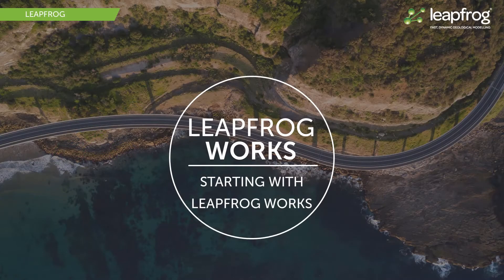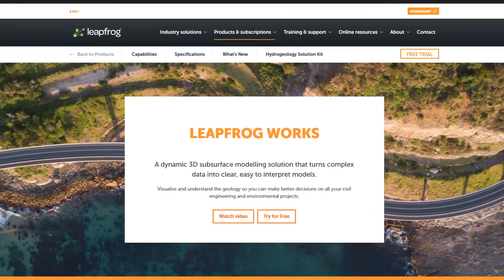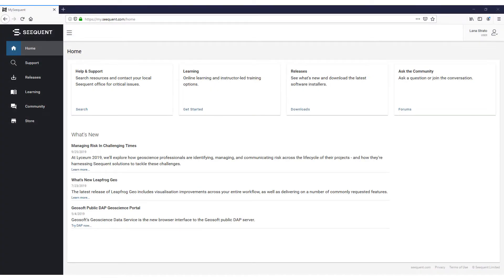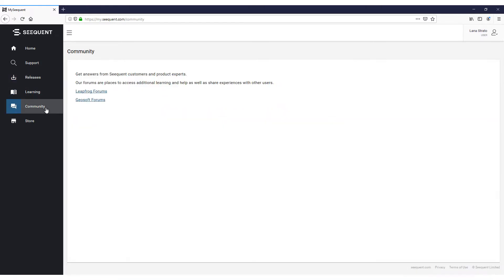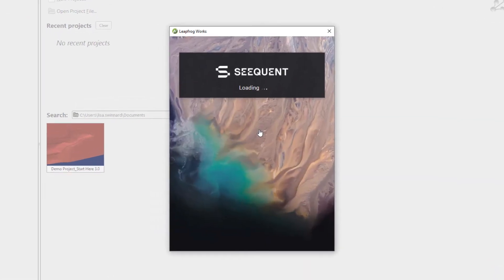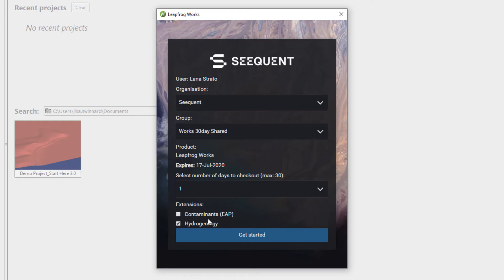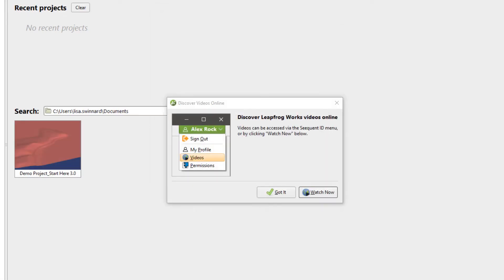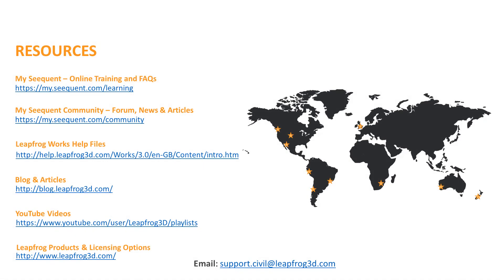Starting with Leapfrog Works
0:00 - Options for getting started – trial or company subscription
0:17 - Registering for a Seequent ID
0:26 - Accessing a 14-day free trial
0:33 - Getting Started
0:44 - Seequent ID
0:57 - Introduction to My Seequent
1:21 - Downloading and installing Leapfrog Works
1:37 - Signing into Leapfrog Works with your Seequent ID
1:51 - Selecting your Organisation, Group, and Extensions
2:33 - Discover Leapfrog Works videos online
2:54 - The Seequent ID Menu
3:09 - Additional resources